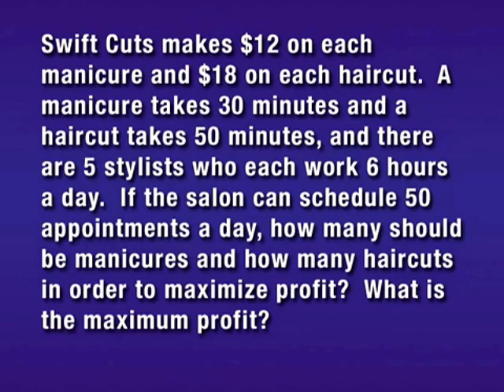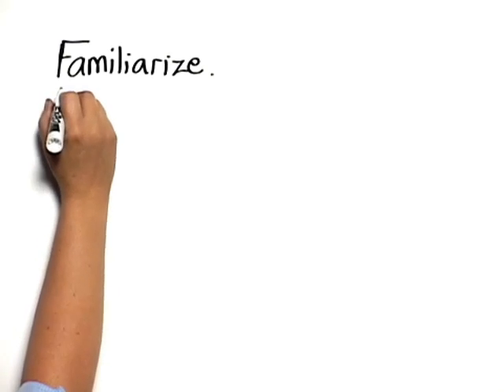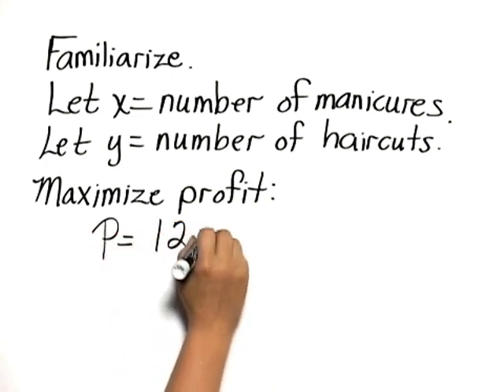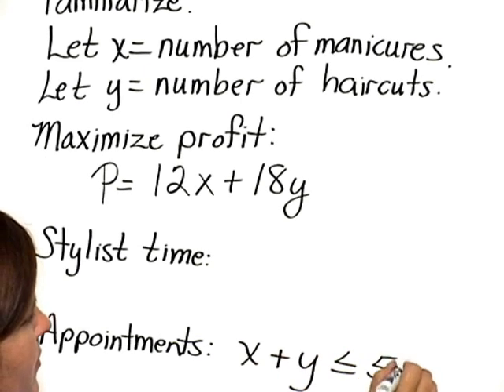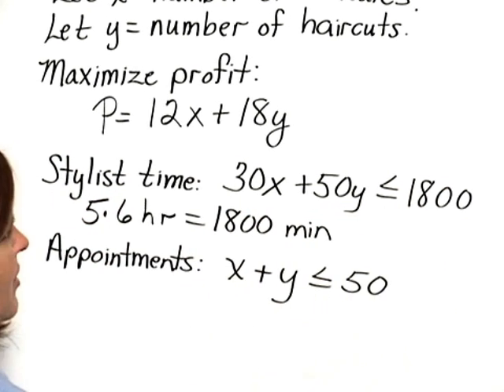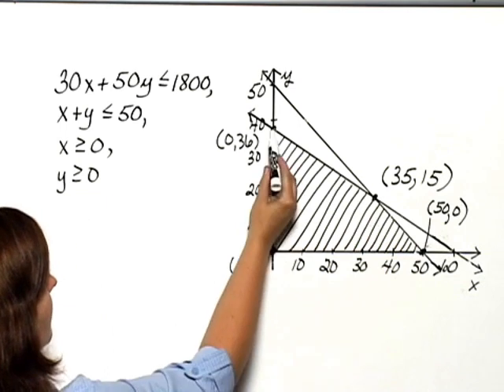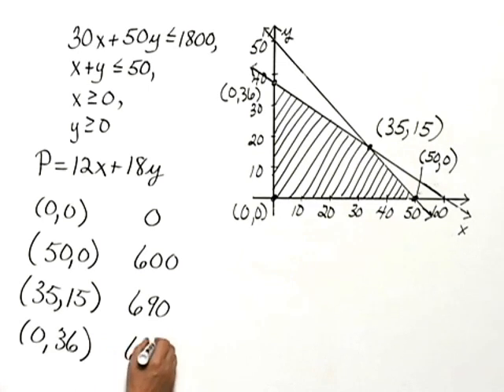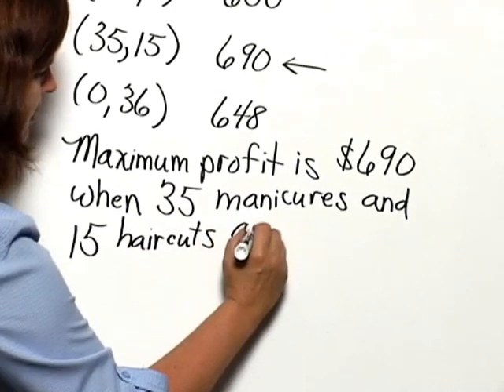Bittinger Elementary and Intermediate Algebra 7e Chapter Test Prep Ch. 9 Ex. 28